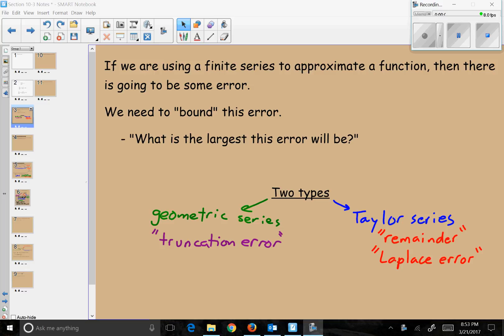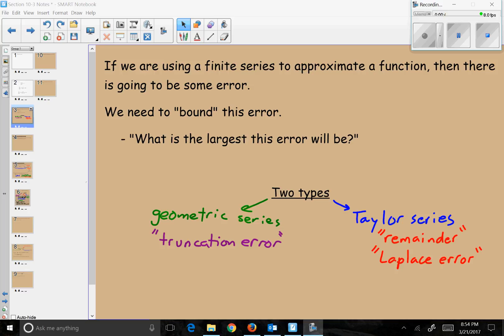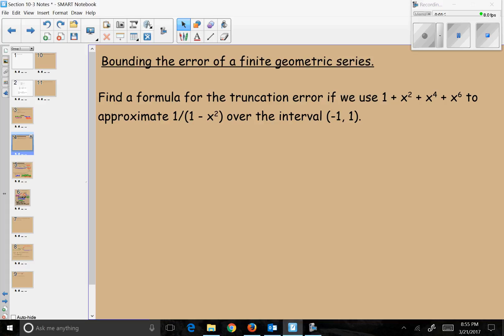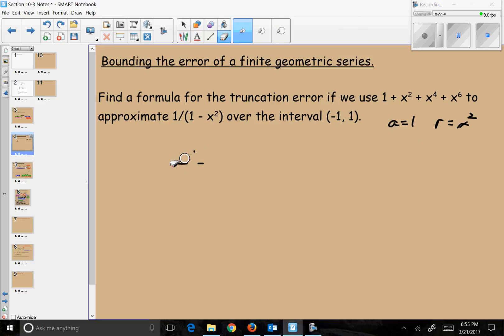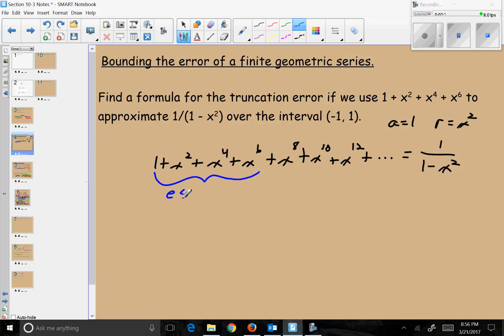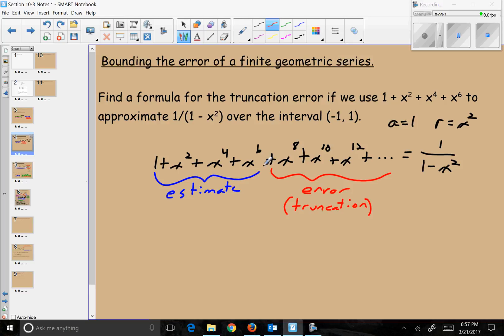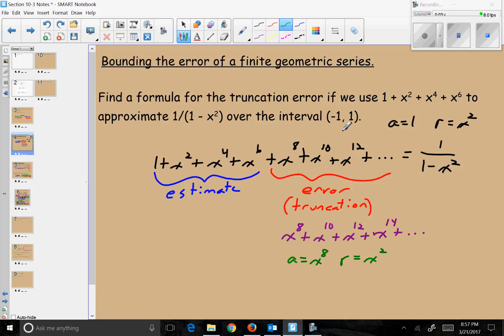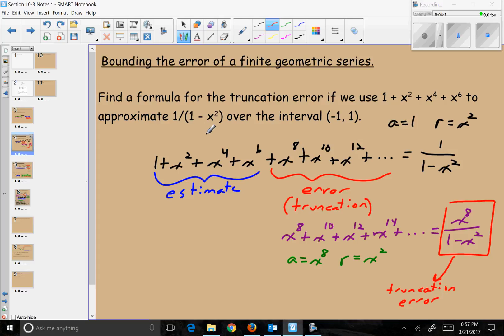Truncation Error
BC topic